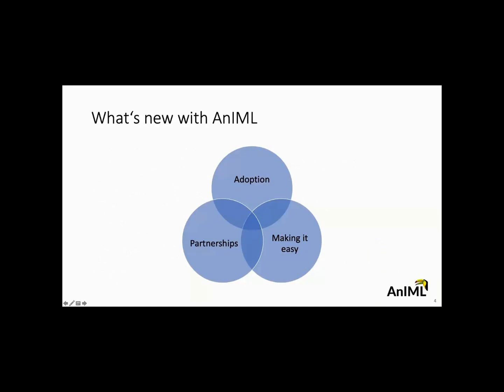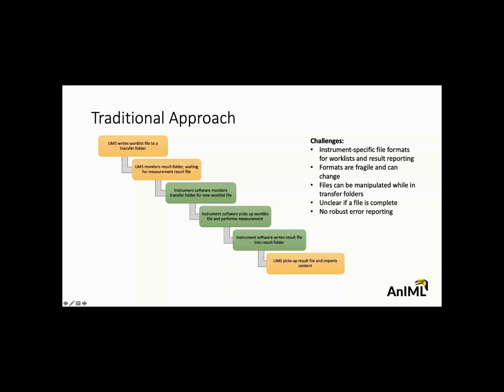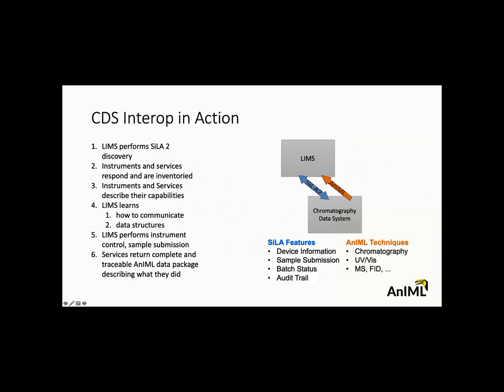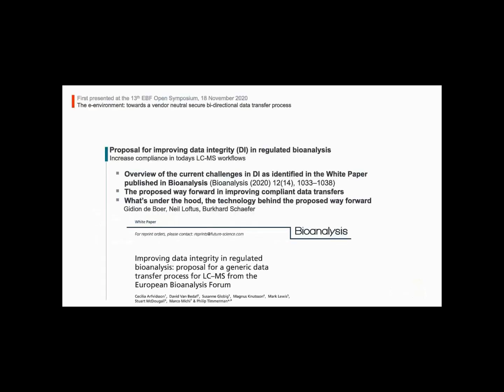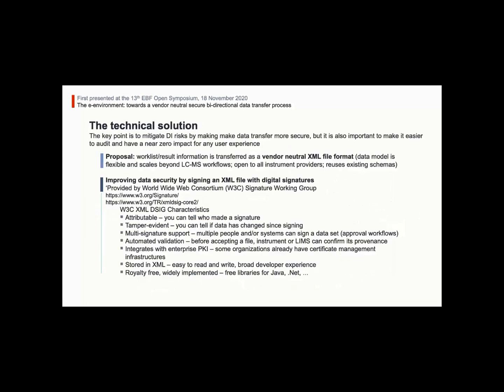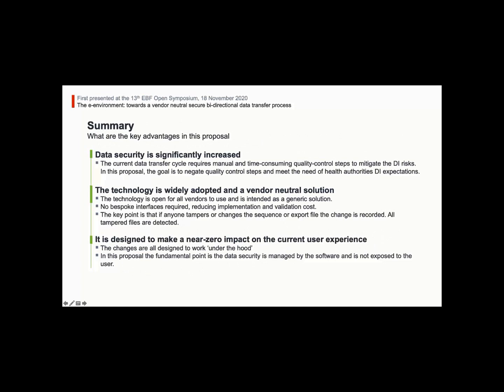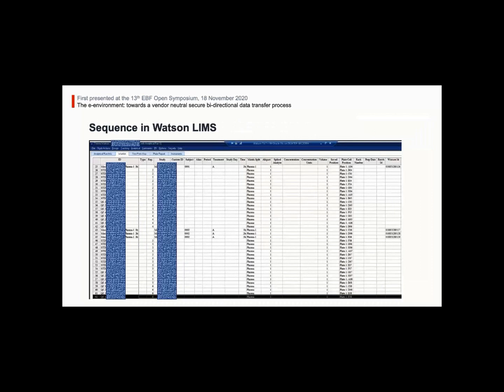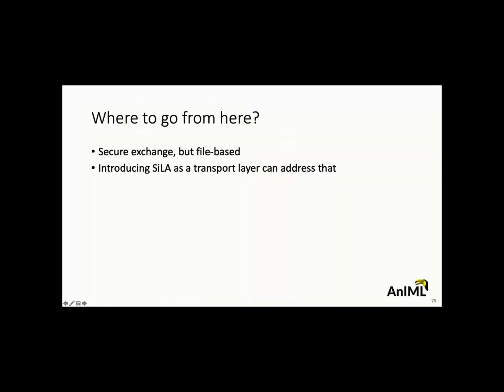SiLA Conference #12, 2021 - Update on AnIML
Burkhard Schäfer, BSSN Software, Darmstadt, Germany